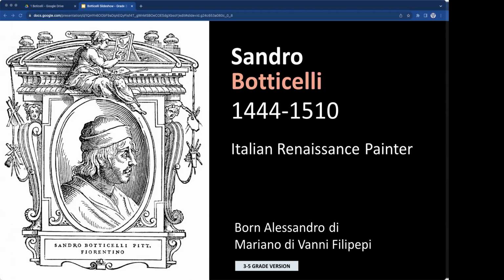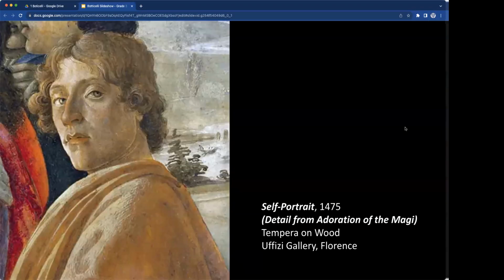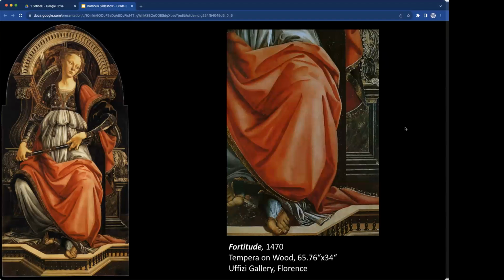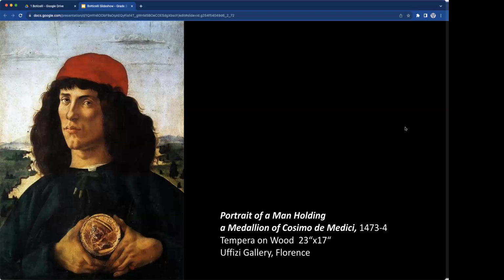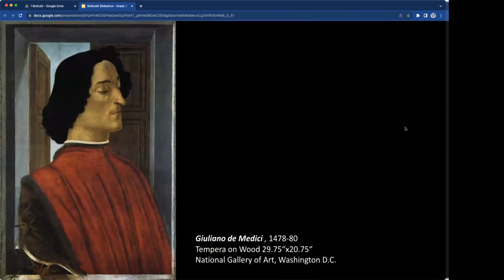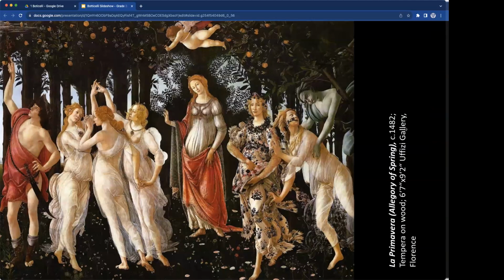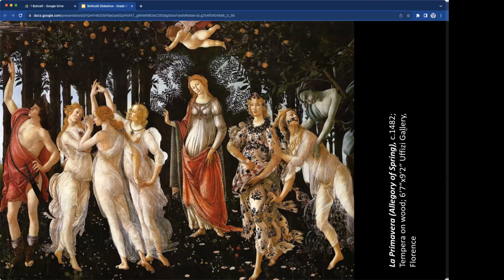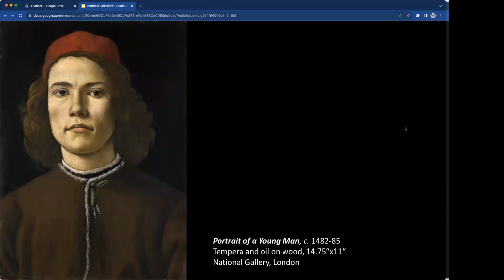Botticelli Lesson - October 2023 - Lake Grove Elementary Art Literacy - Lake Oswego Oregon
Training for a lesson on Sandro Botticelli, presented by and for parent volunteers as part Lake Grove Elementary Art Literacy in Lake Oswego School District, Oregon. This lesson is for the months of October / November 2023, and geared towards volunteers who will be teaching Kindergarteners through Fifth Graders.